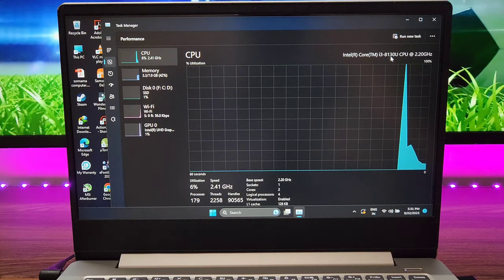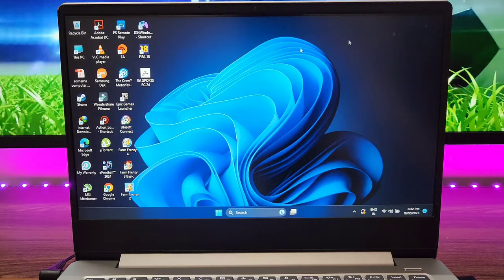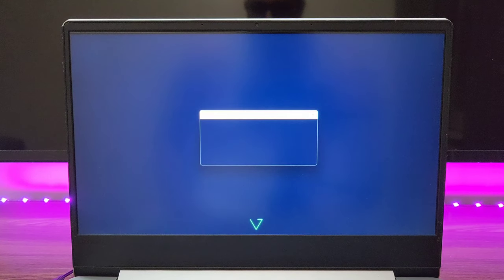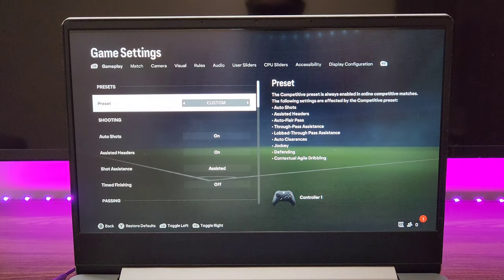EA FC24 (FIFA 24) PC Gameplay | i3 8130U & intel UHD 620